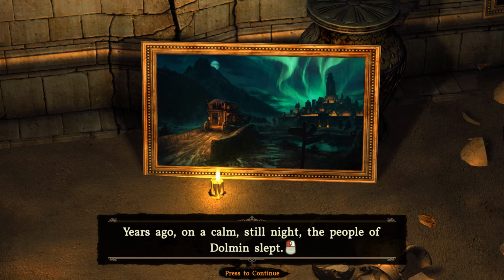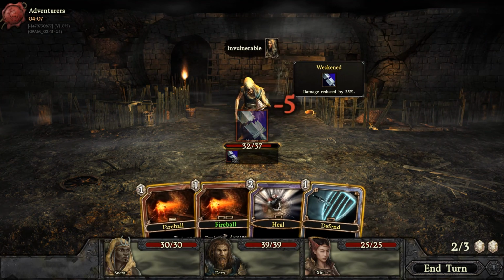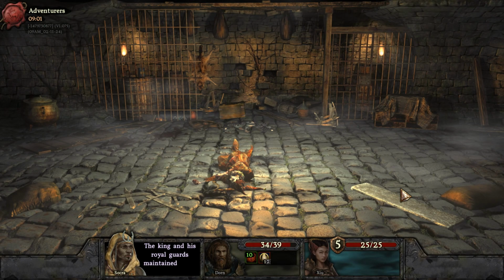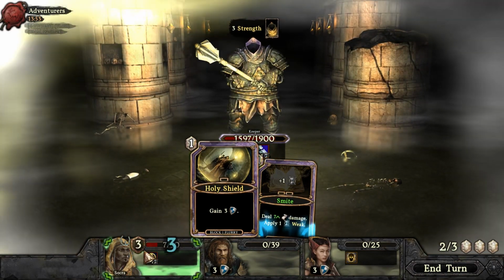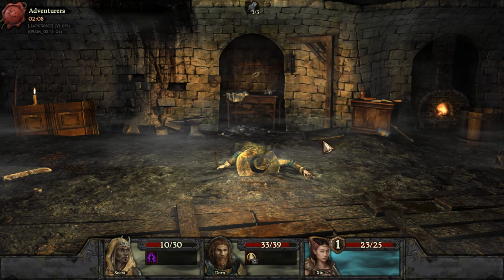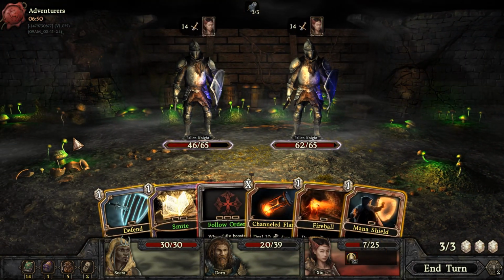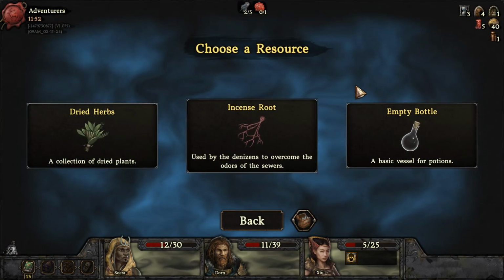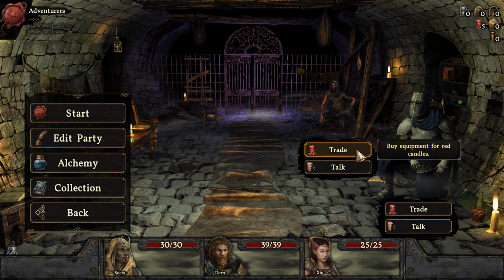I Feel The Curse Inside - Deepest Chamber: Resurrection Gameplay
Deepest Chamber: Resurrection Synopsis: A roguelite strategic deck builder, Deepest Chamber: Resurrection challenges players to endure a series of increasingly demanding randomized descents into the murky depths of a dying city. Unlikely allies will fight at your side, from mighty warriors and powerful mages to pious healers and dark, shadowy figures… Play to your strengths, form the perfect party and venture ever-deeper into the dark in search of answers and salvation.

A one-of-kind mechanic in which a card's power is enhanced when adjacent cards are played. Upgrade your deck to pack a more powerful punch and synergize your cards’ abilities with different items and mechanics to stack the odds in your favour.

Choose from a vast amount of cards, items and trinkets to create your favorite builds and combos. With over 200 cards and 100 trinkets at your disposal, the strategies you can employ are virtually endless.

Face an unforgiving roguelite campaign which emphasizes replayability by employing various difficulty modifiers, diverse encounters and biomes teeming with lore-expanding secrets.